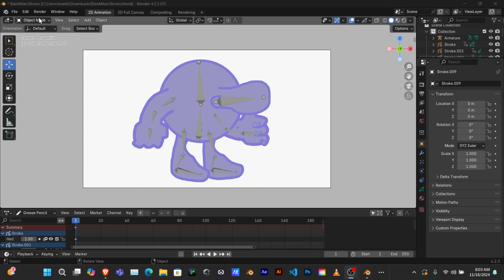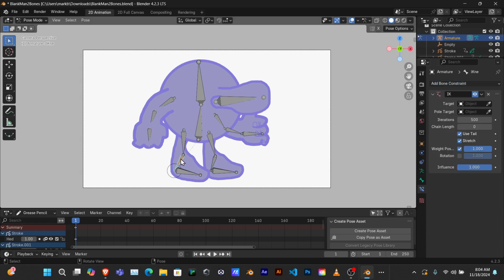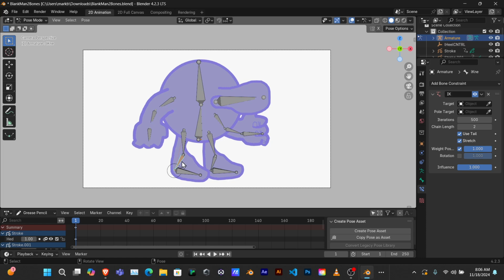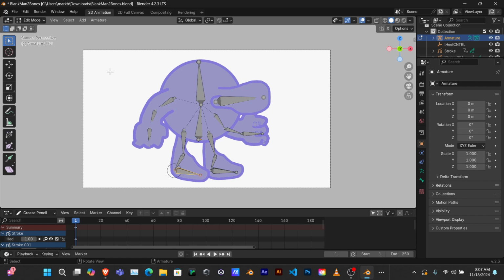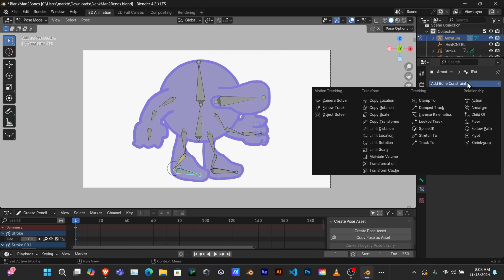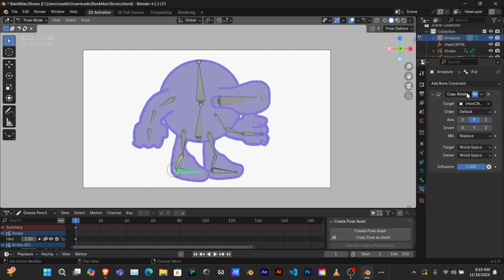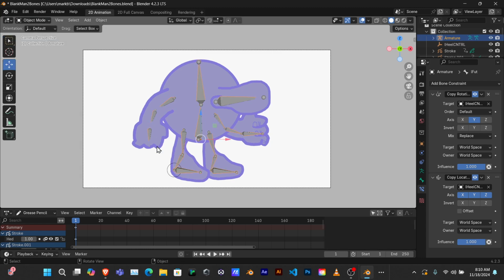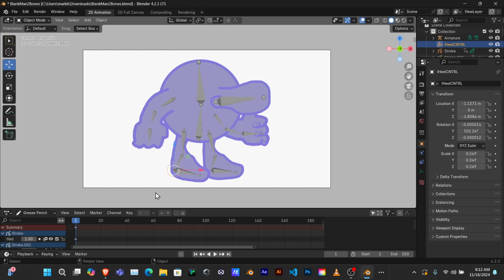Bone Constraints (IK)